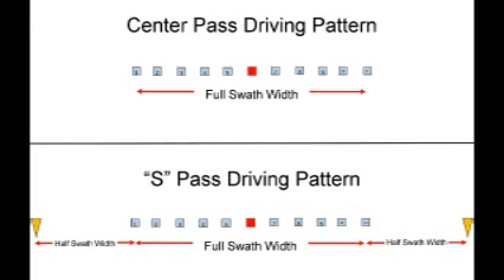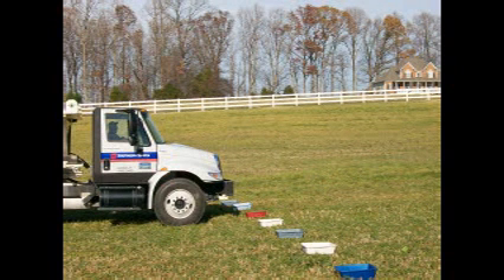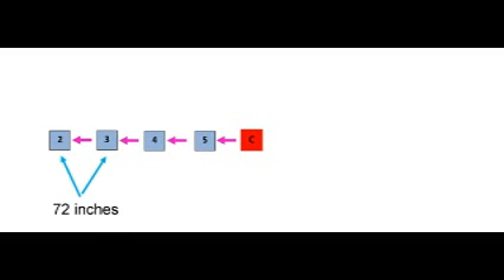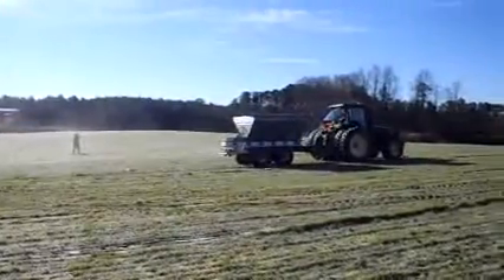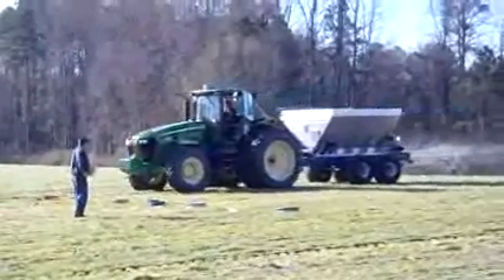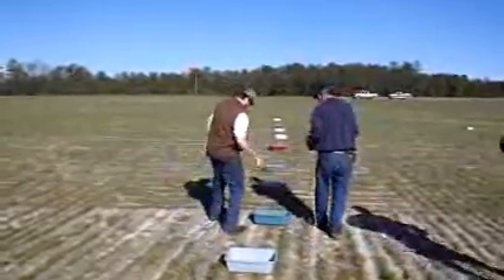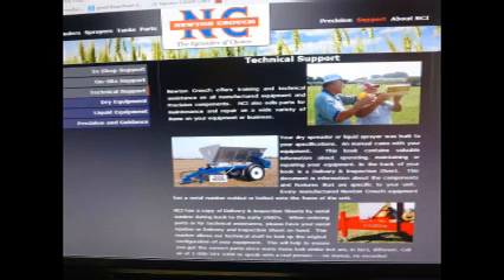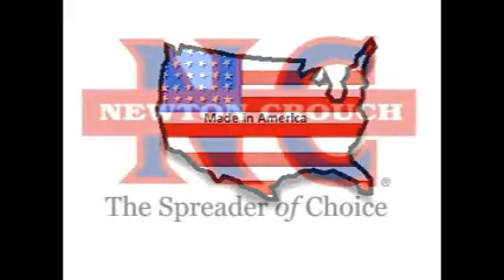How to do Pan Placement for a S Pass Spread Pattern Test for Fertilizer or Lime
While the center pass test is the quickest and easiest to set up, the “S” pass driving method of spread pattern testing is the best.  “S” pattern most closely duplicates actual field conditions.